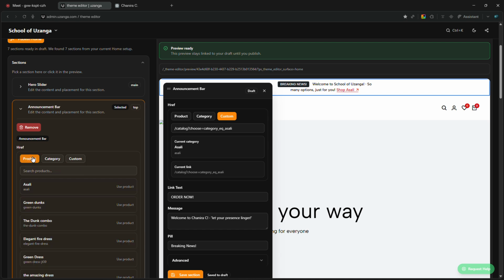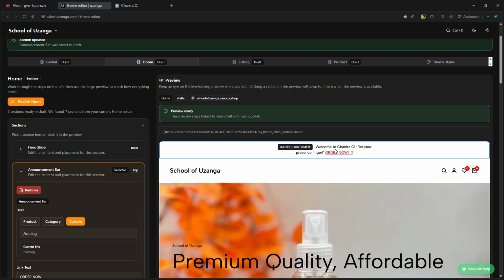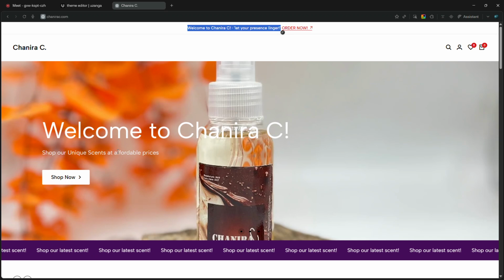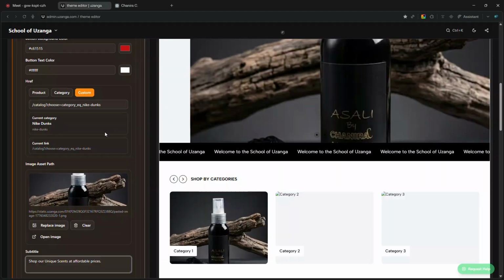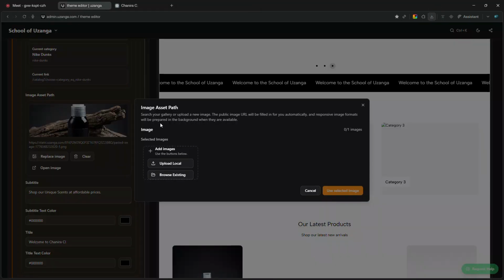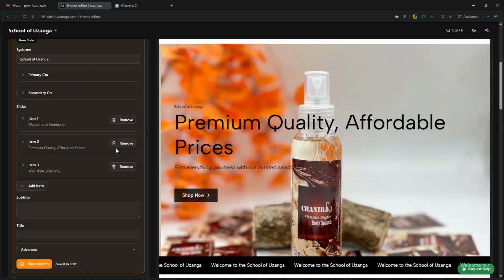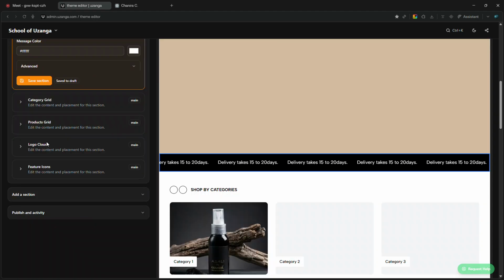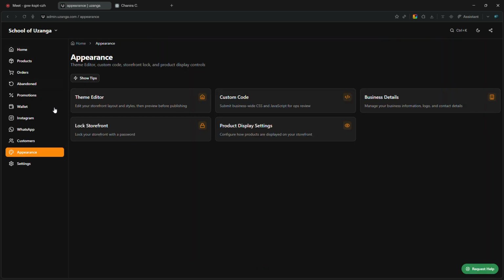How to Customize Your Uzanga Homepage Announcement Bar, Hero Section and Marquee (Step-by-Step)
Learn how to customize the most important sections of your Uzanga homepage to create a better first impression and increase conversions.

In this tutorial, you’ll learn:

How to structure your homepage for clarity
Which sections actually drive sales.
A well-designed homepage makes it easier for customers to understand your brand and buy faster.